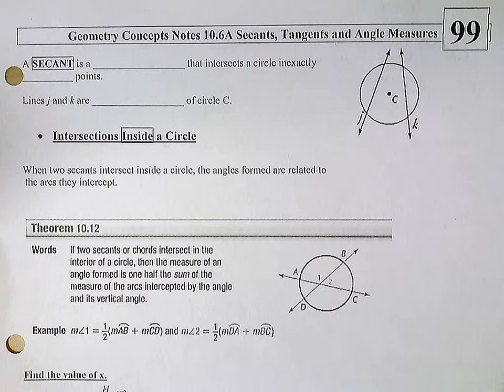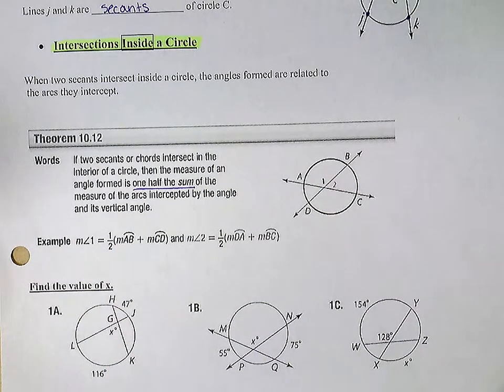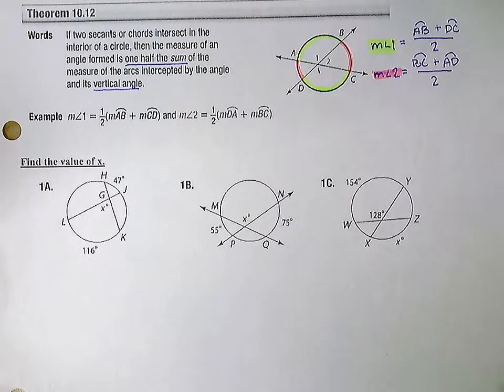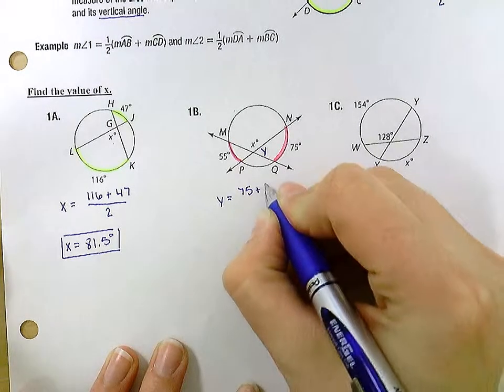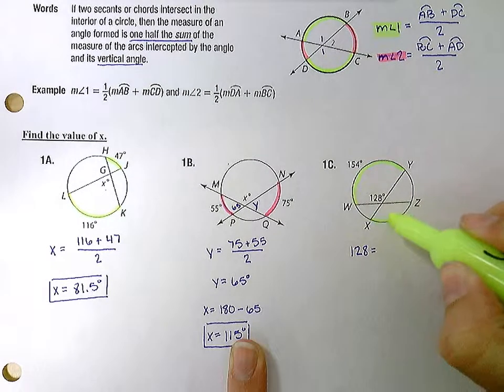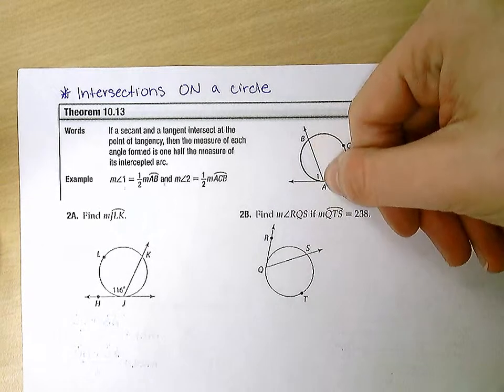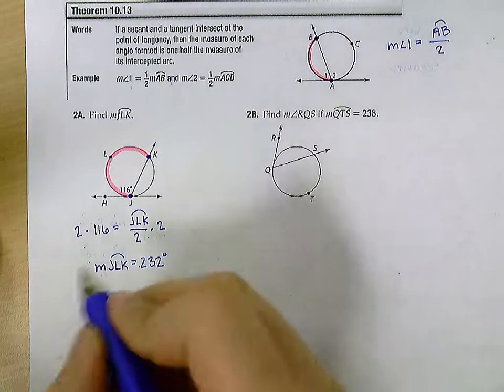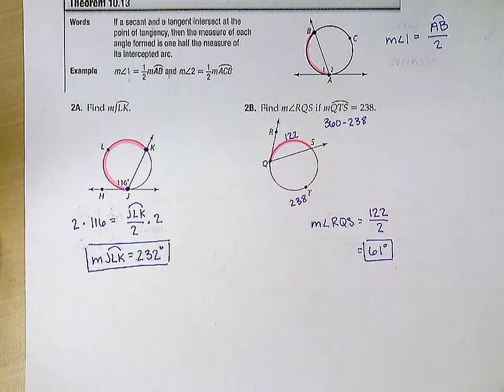Lesson 10 6A